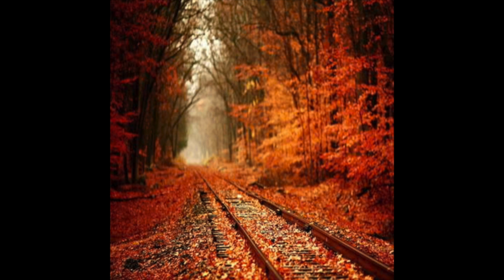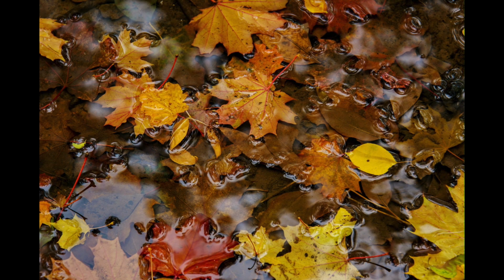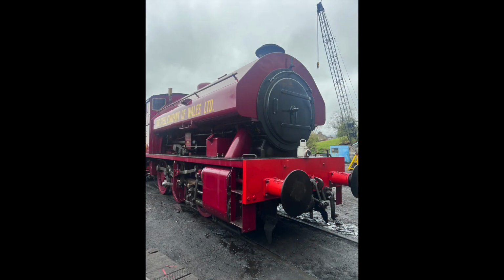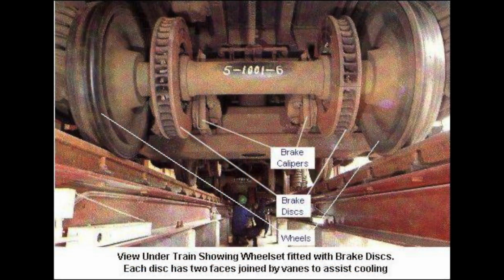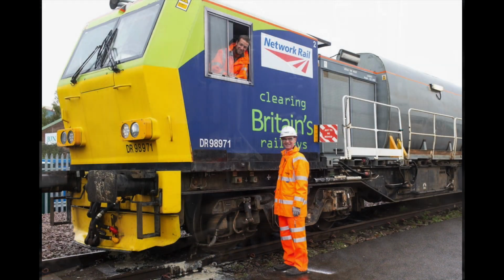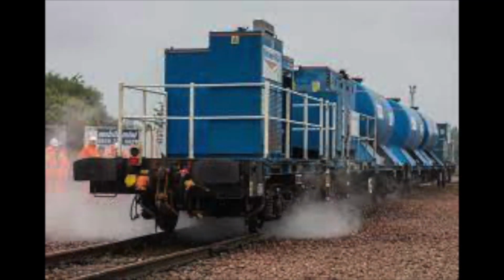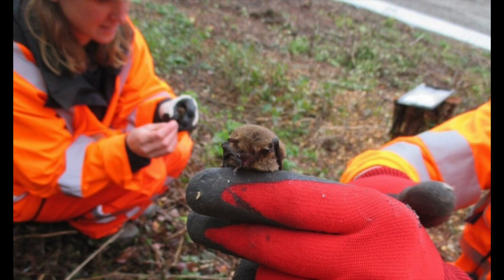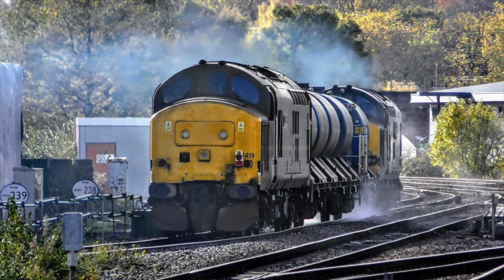the trouble with leaves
Autumn has hit the UK with a big bang this week and with it comes the misery of leaves on the line and delays. But why are leaves such a problem? what does network rail do about it and with over 31 million trees on network rails land - how does network rail manage them?